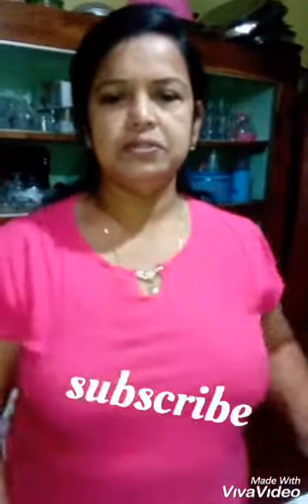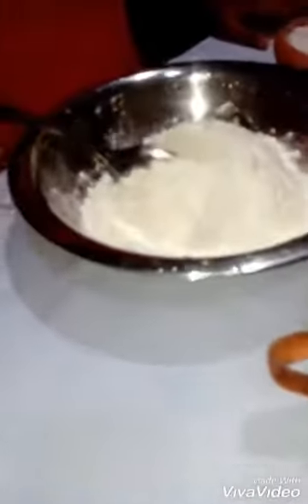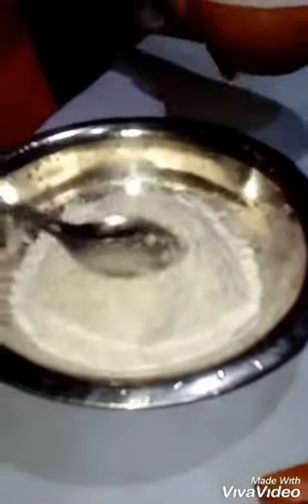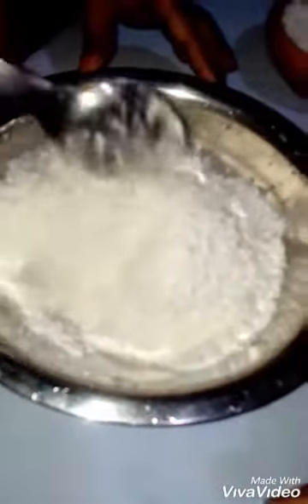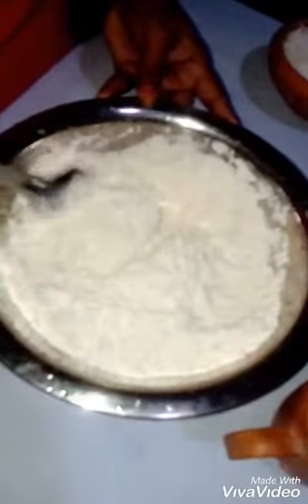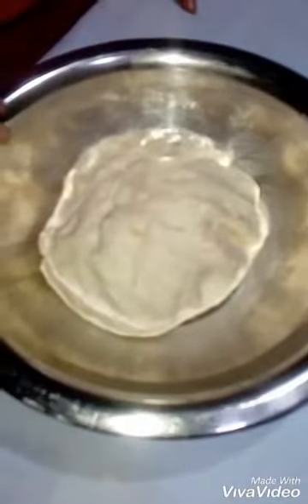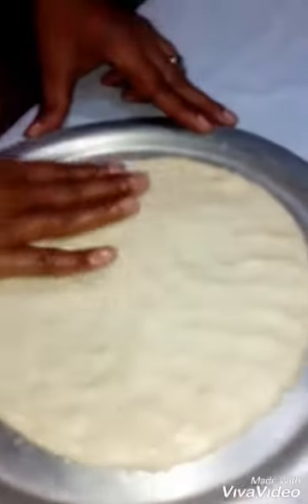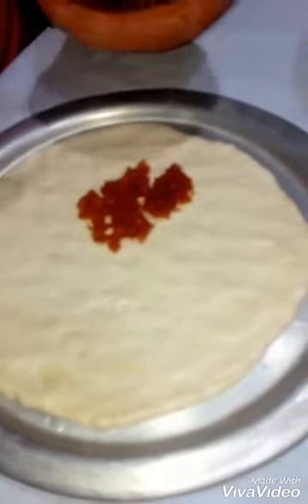How to make peni roti පොල් පැණි රොටී # by gemi sewana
පොල් පැණි රොටී (how to make peni roti )